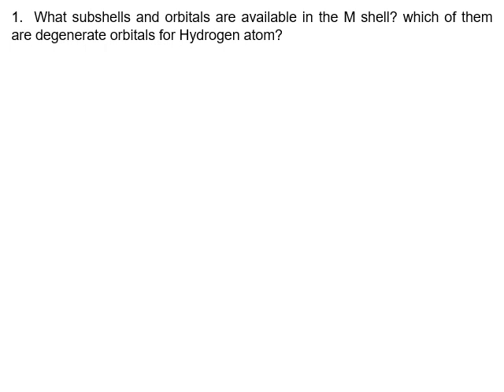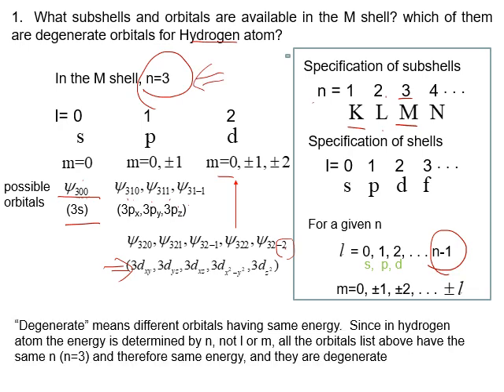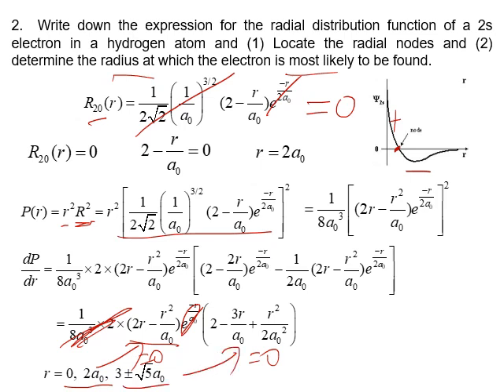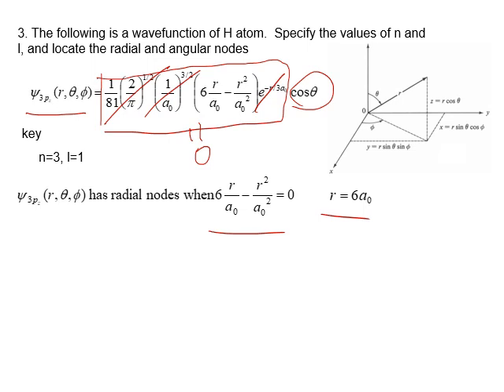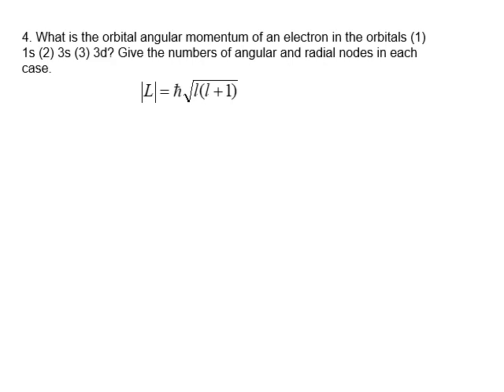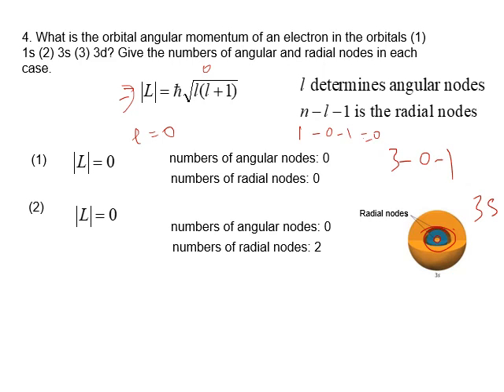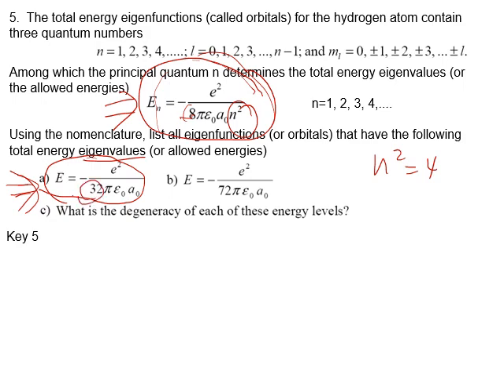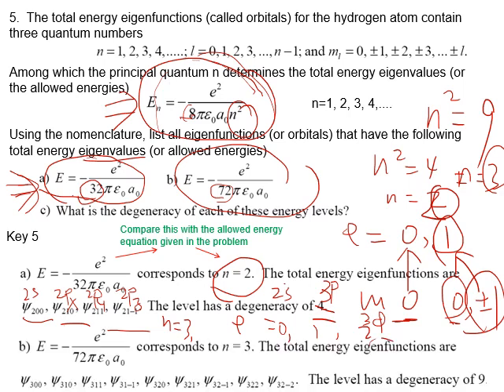CHEM 3332 Pchem 2 hw 17